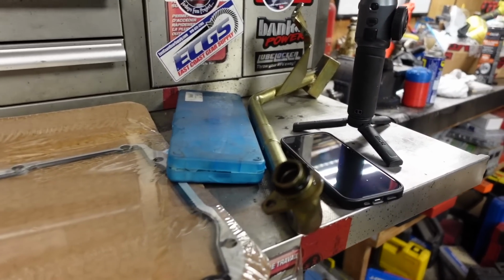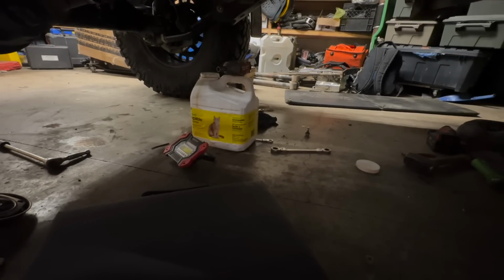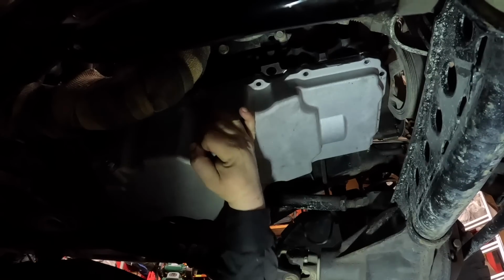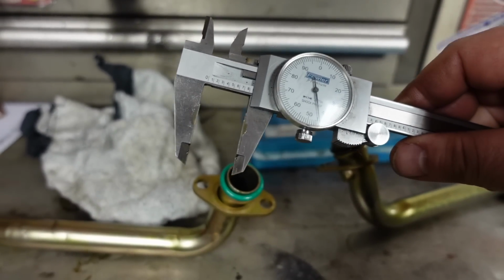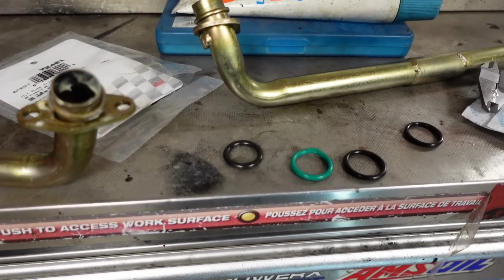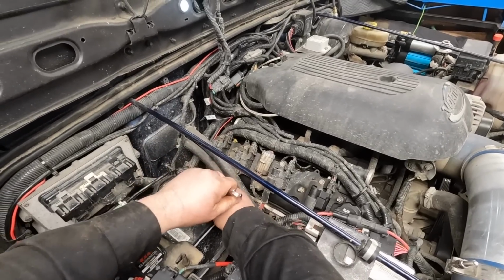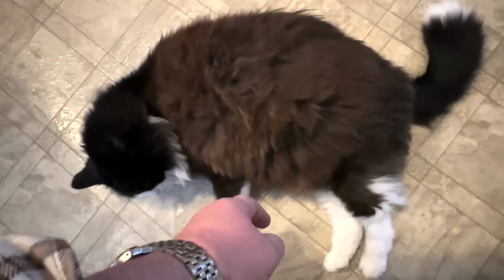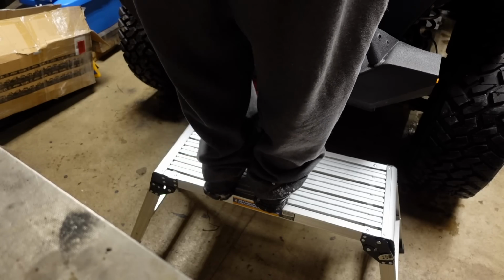LS SWAP LOSING OIL PRESSURE BADLY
Shortly after doing the oil pan swap in my 2003 Jeep tj with a Ls / Vortec motor I noticed the oil pressure has gotten really bad.

LS Oil Pan Gasket
302-1 Oil Pan kit

This was a lesson learned when I dropped the oil pan in my Jeep ls swap and found out that I rolled the O ring on the oil suction tube.